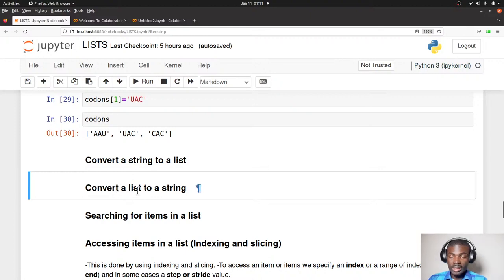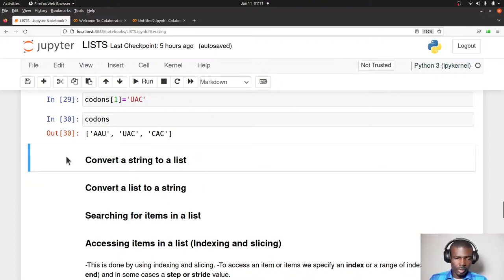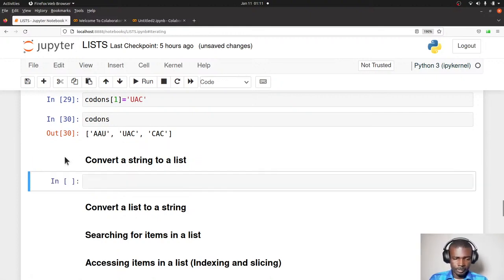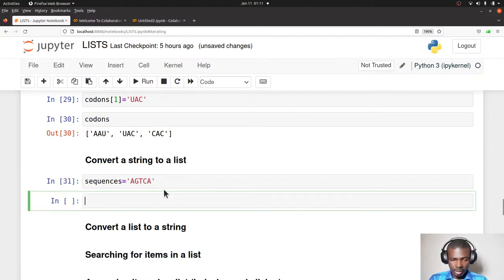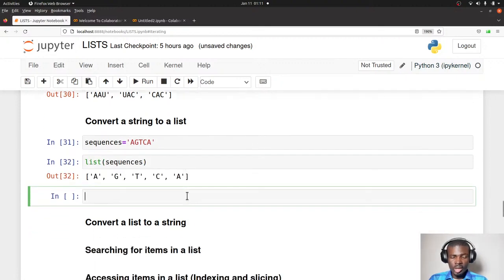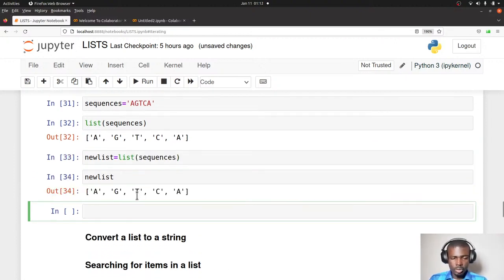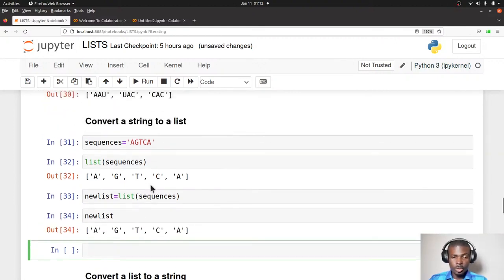Python for Bioinformatics - Convert a STRING to a LIST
python tutorial